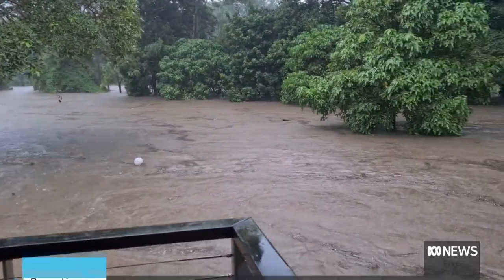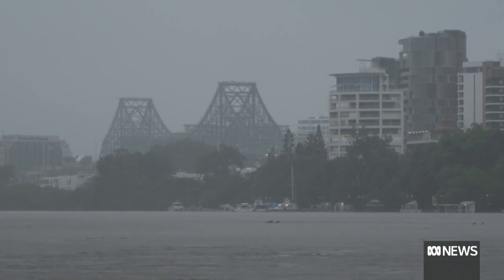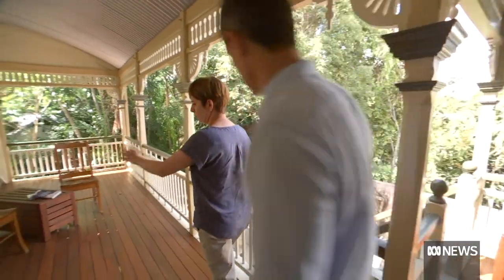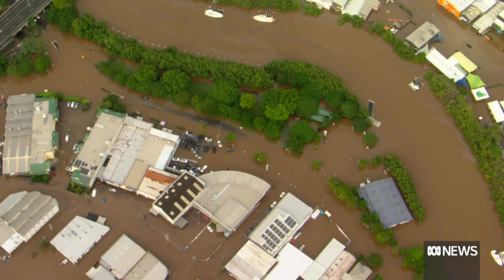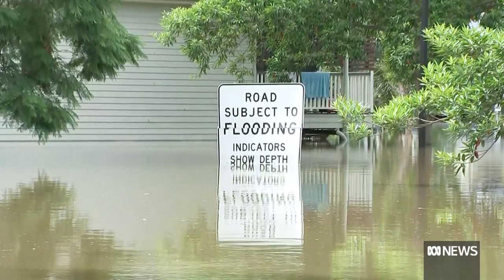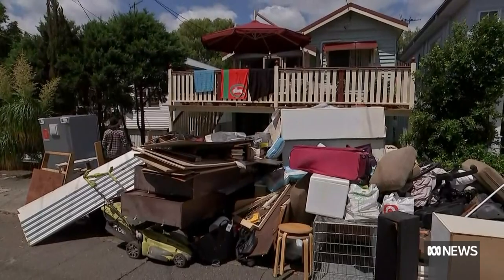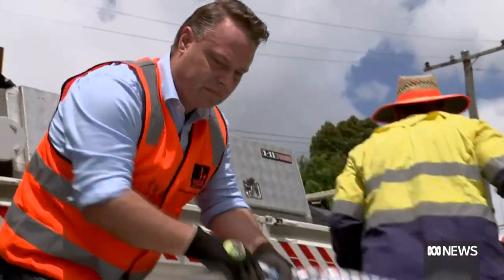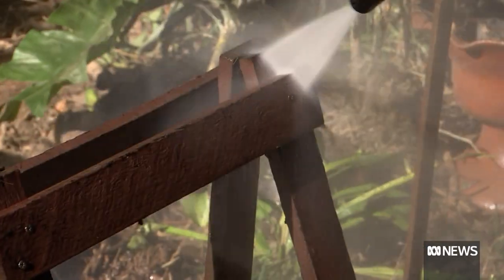Special report: Brisbane, the city built on a floodplain | ABC News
South-east Queensland is in the midst of disaster recovery having sustained heavy to intense rainfall over days that filled dams and rivers.